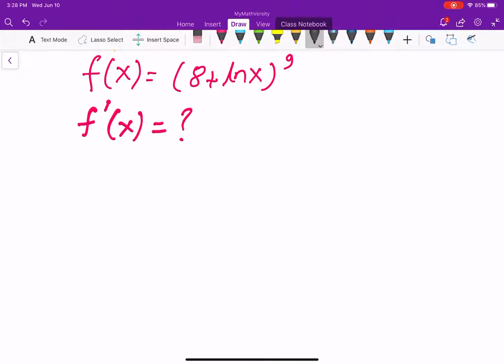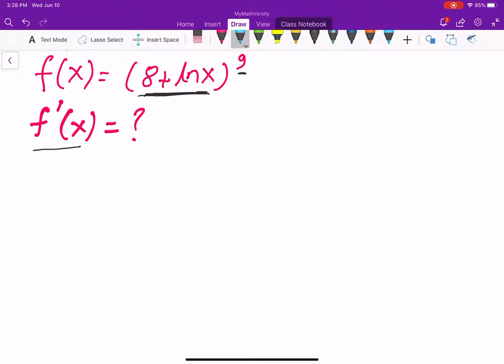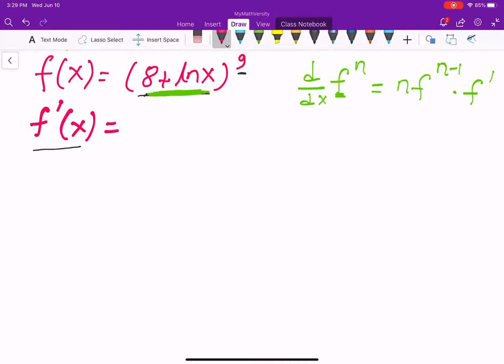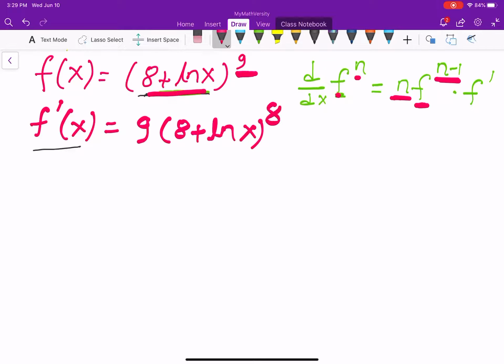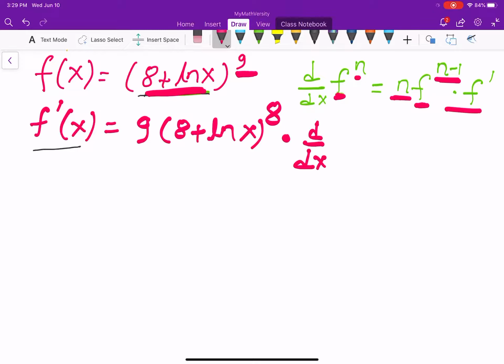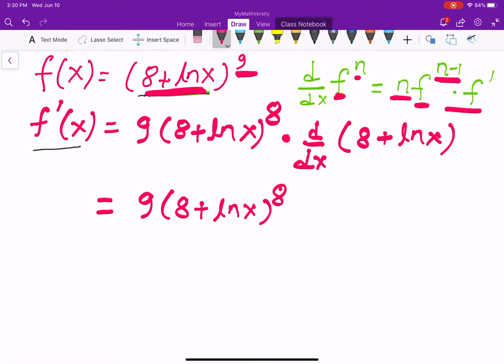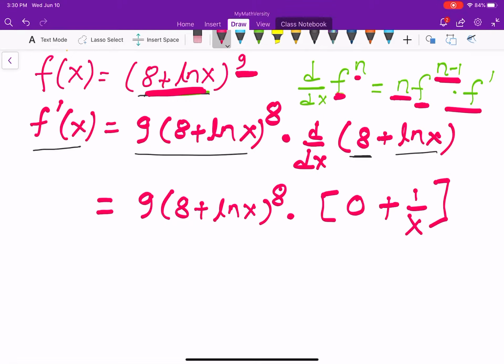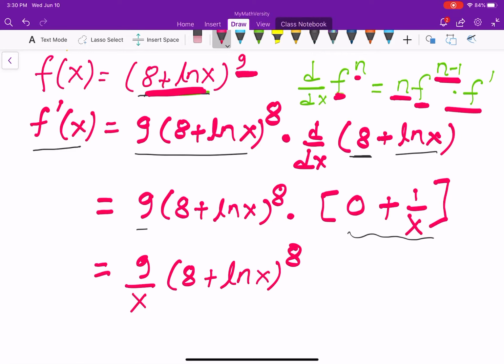Example (Chain rule): Find the derivative of the given function